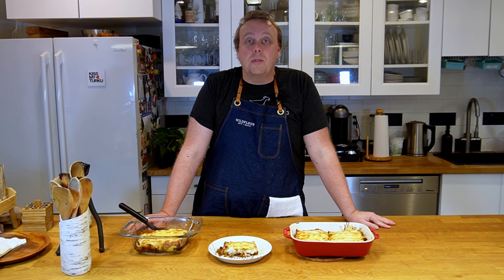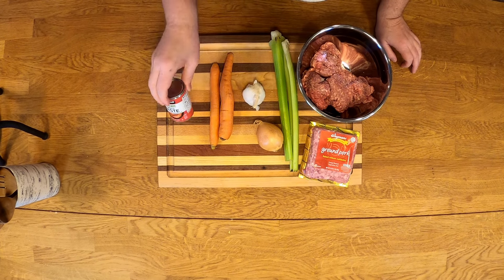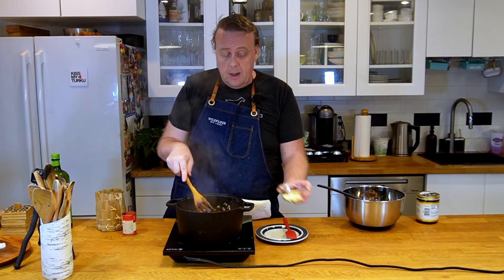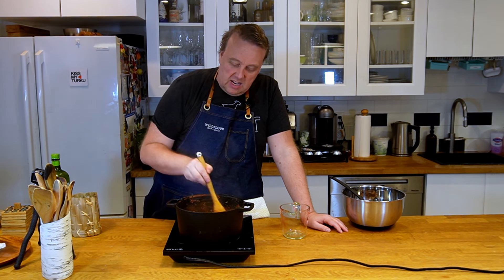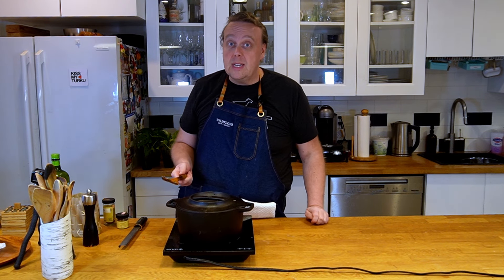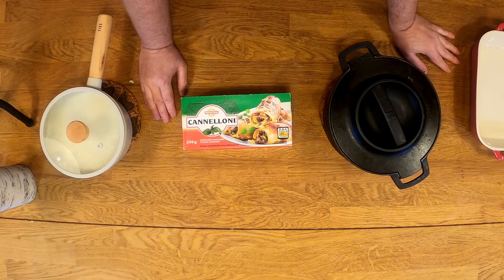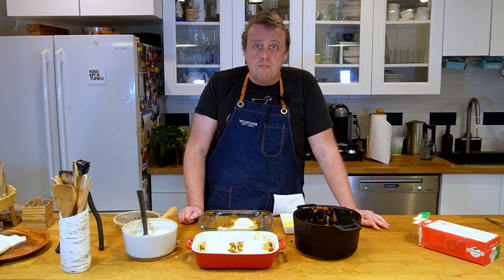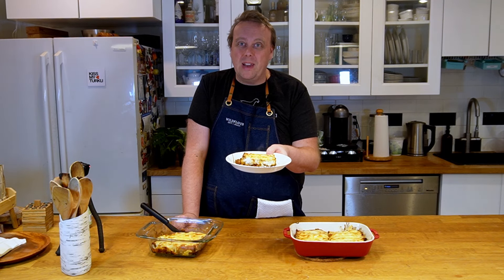Finnish Cannelloni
Cannelloni may be an Italian dish originally, but it too has been modified to be made with Finnish ingredients. Here I make a Finnish version of meat cannelloni.